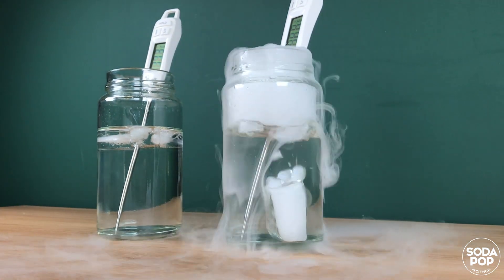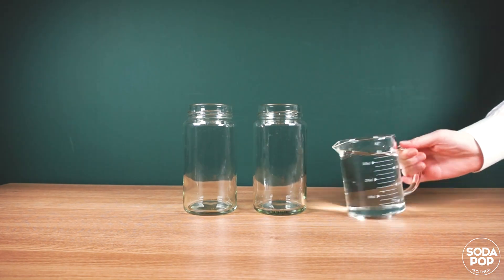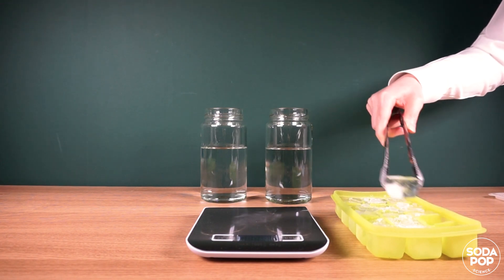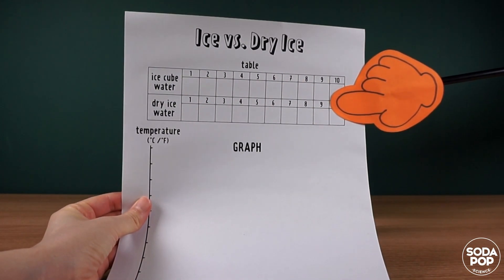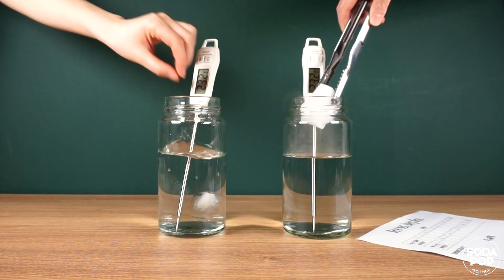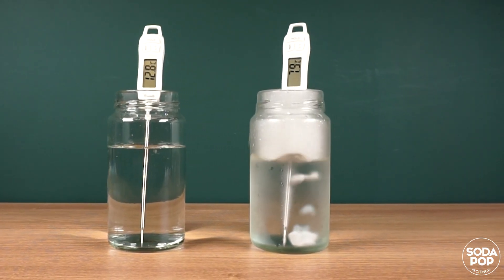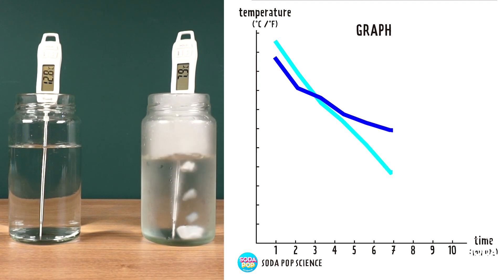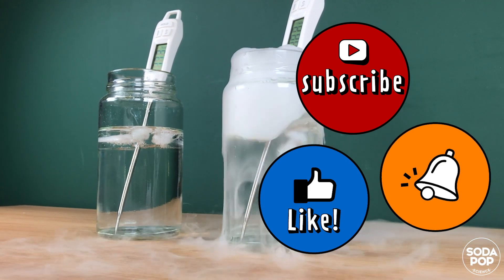Ice vs. Dry ice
Which kind of ice do you think will cool things down faster, ice cube or dry ice? Follow me and let’s figure out. Here we go!